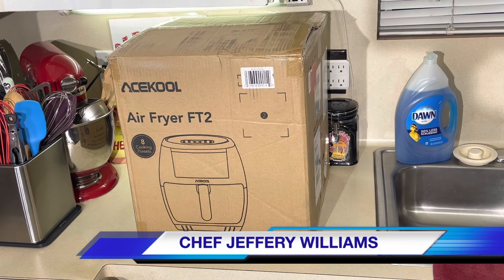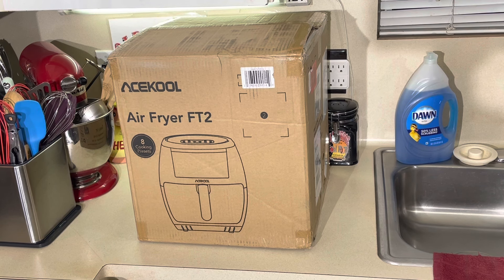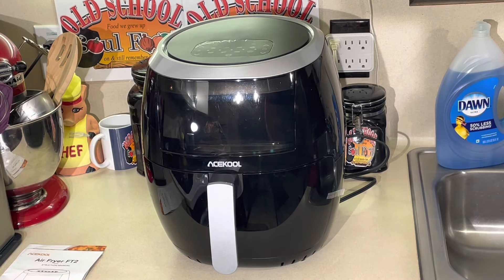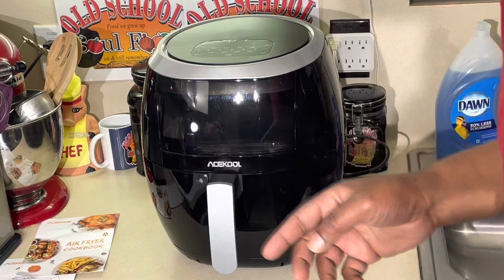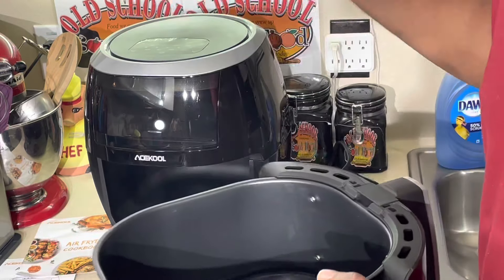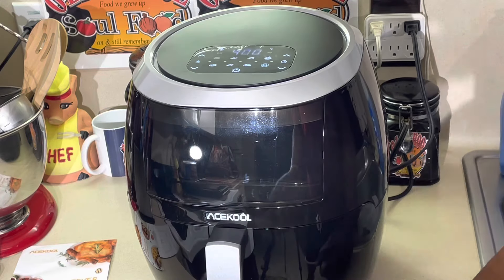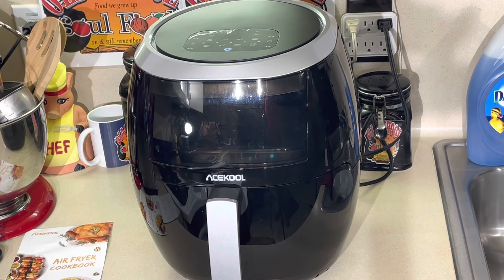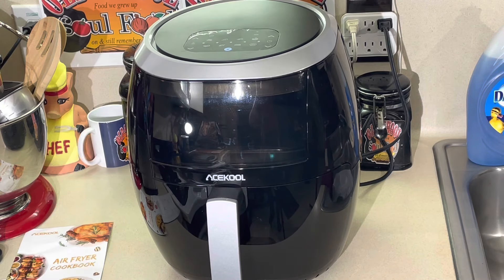THE BEST DEAL ON A LARGE AIR FRYER/OLD SCHOOL SOUL FOOD DEAL OF THE WEEK/ACEKOOL 8.5 QUART AIR FRYER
Every Thursday i will feature a cooking related appliance  ,equipment ,tool etc that i use or will be using in the future
And one blessed old school family member will receive the old school deal of the week in their mailbox
This week the feature item is (ACEKOOL 8.5 QUART AIR FRYER)
Its actually a very great item to have in your kitchen

MY MAILING ADDRESS IS:
23501 CINCO RANCH BLVD
SUITE H120
PMB  # 142
KATY,TEXAS 77494